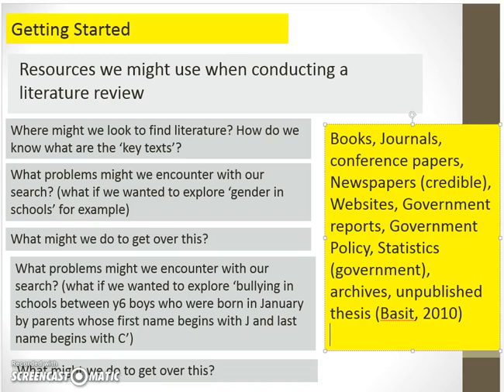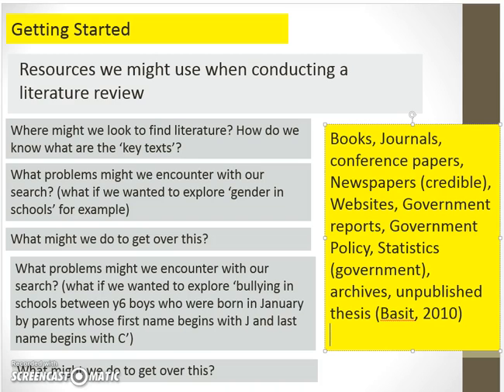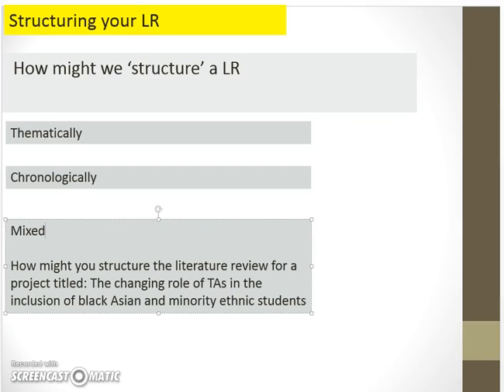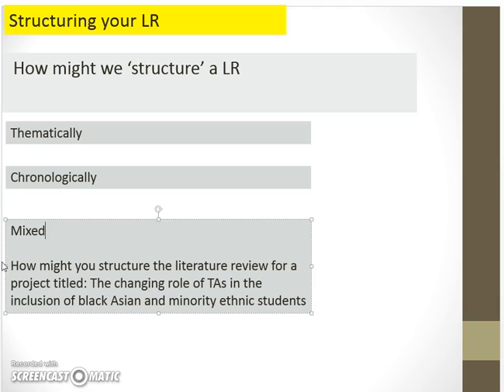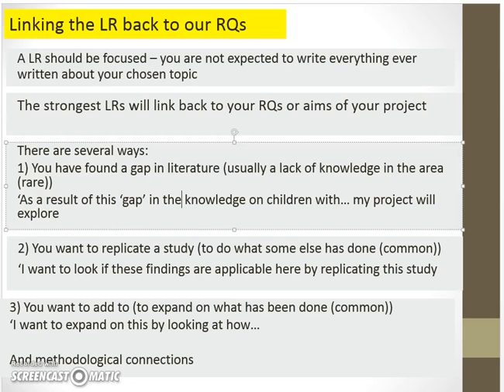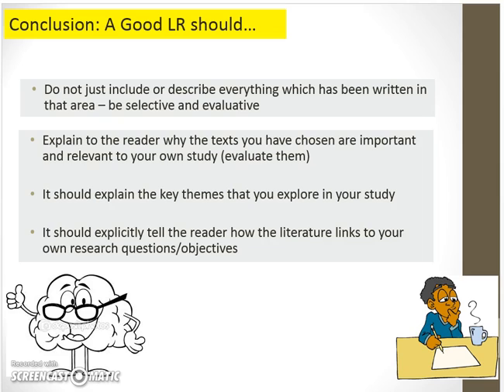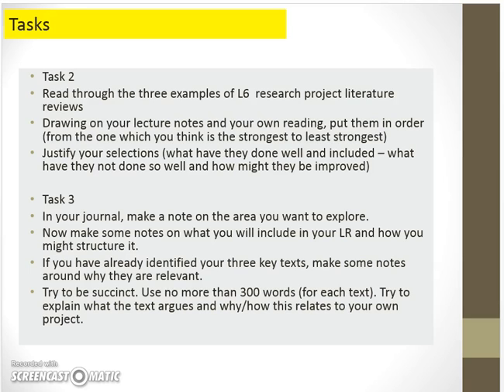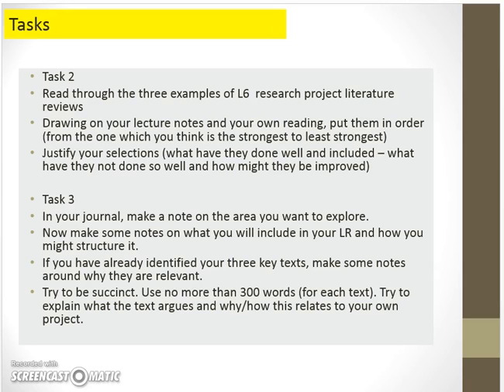7ED007 LR Session Part 2